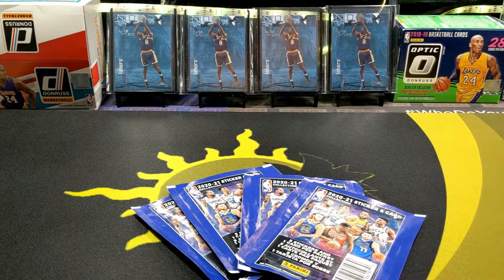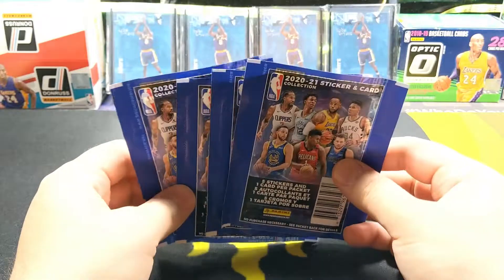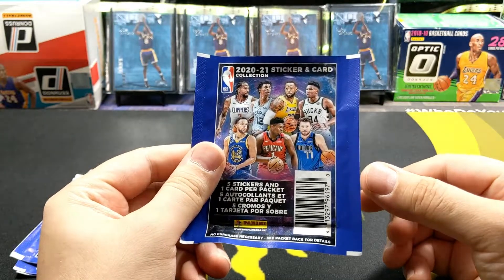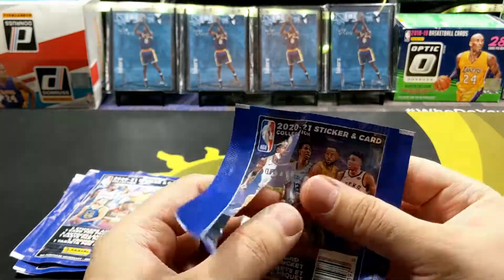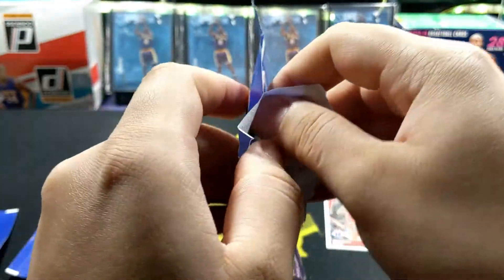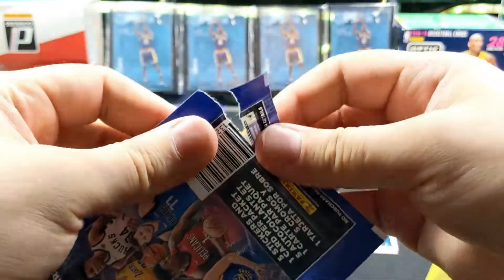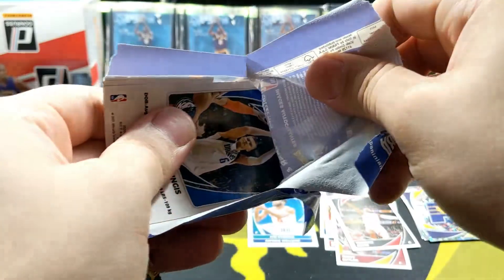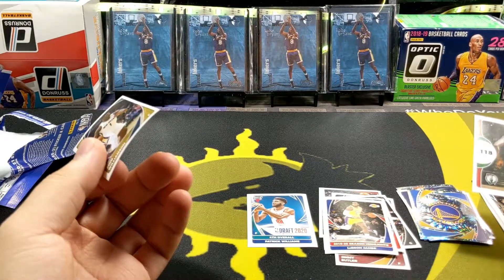My 1st Time Opening Panini Basketball Stickers! | Lamelo Search!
These have some really good looking cards! The search for a Lamelo Ball rookie cards continues!